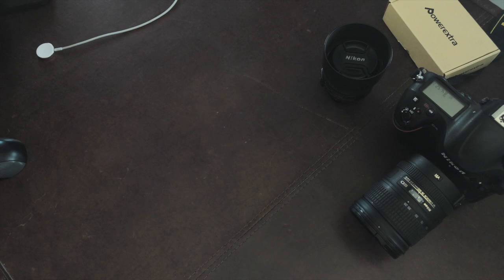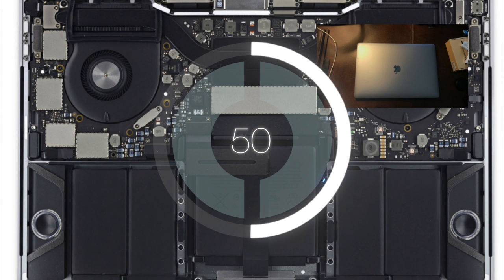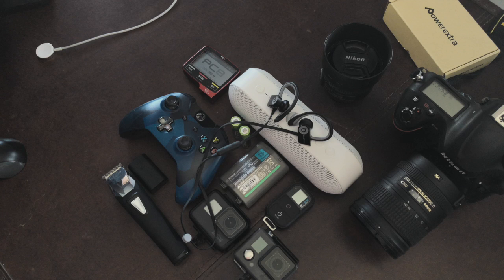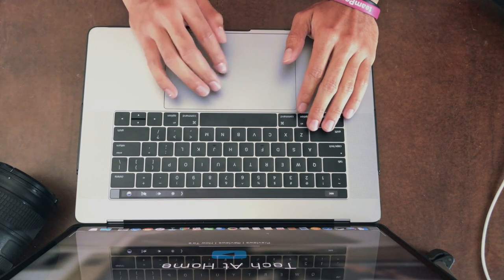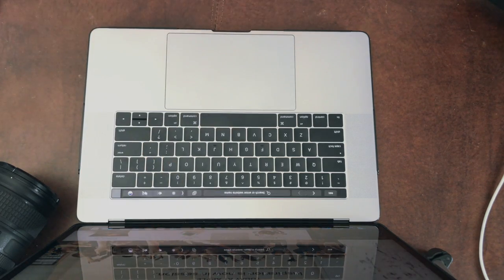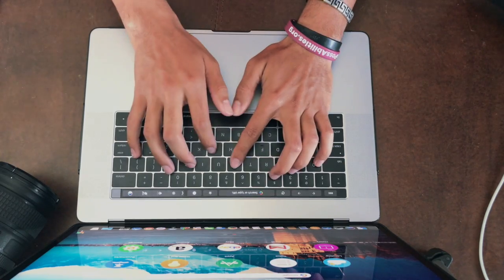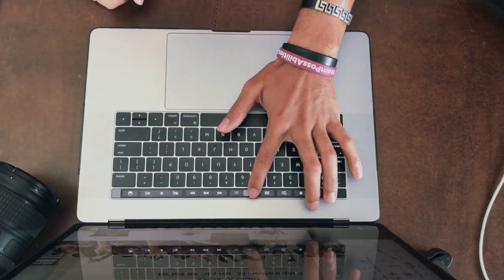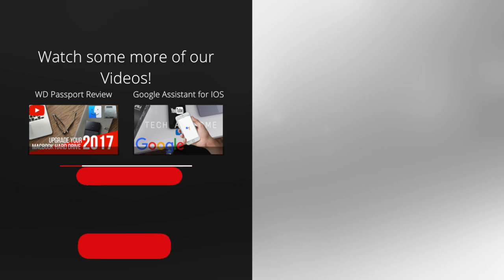How to Extend Your MacBook's Battery Life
Is your battery not lasting as long or draining without you doing much or if at all anything on your laptop? Watch this video for a few quick tips on how laptop batteries work and how you can save the battery life to make them last longer.